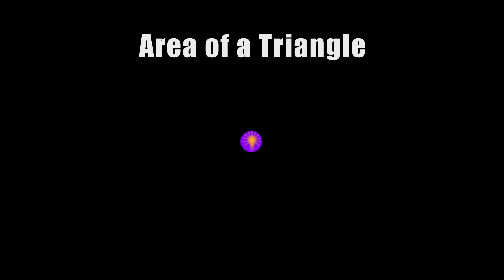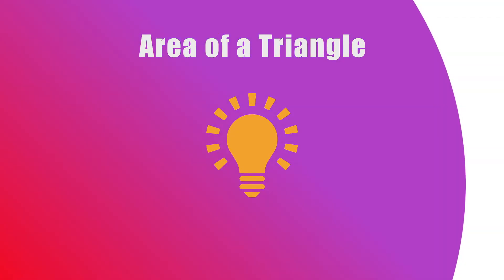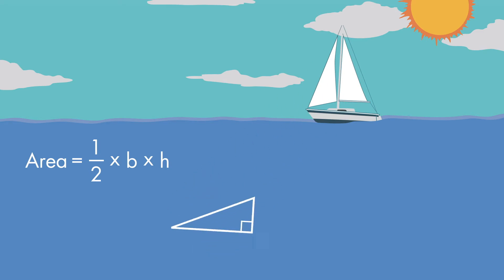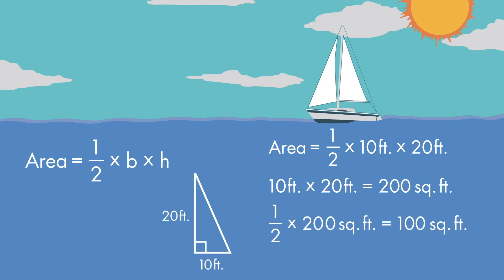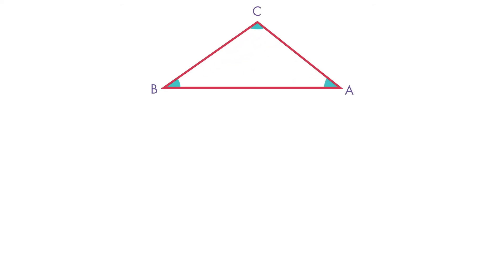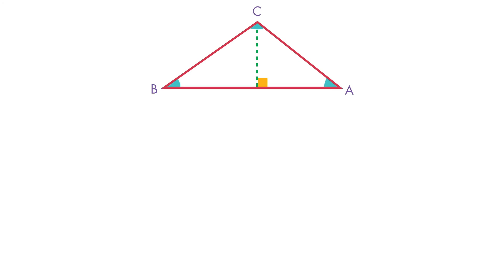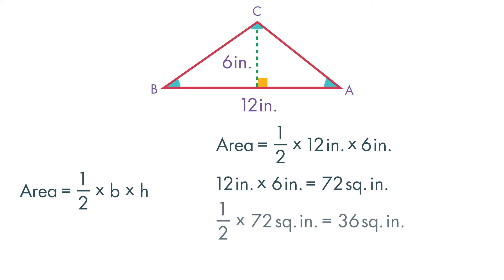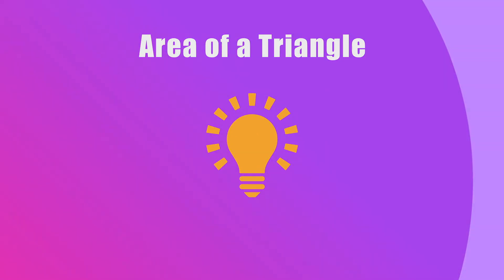Area of a Triangle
Area is the amount of space a shape covers. Learn how to calculate the area of a triangle using the special formula.